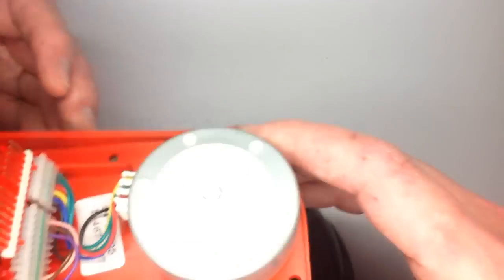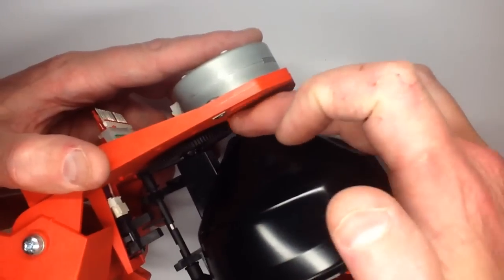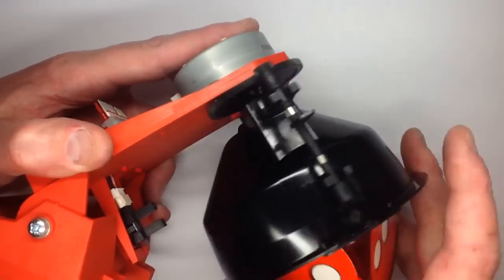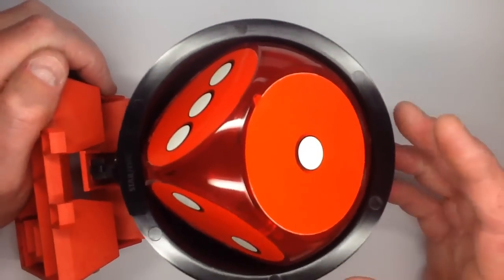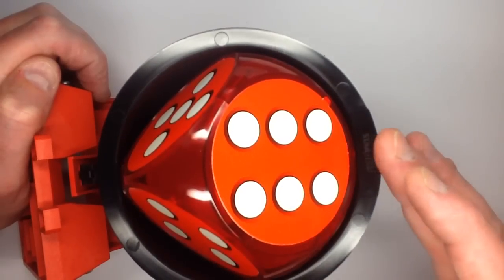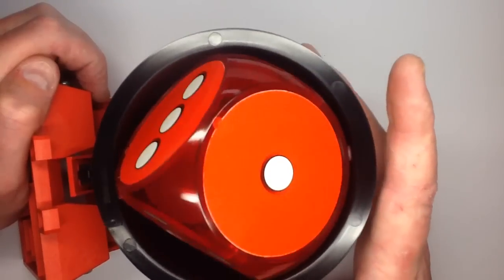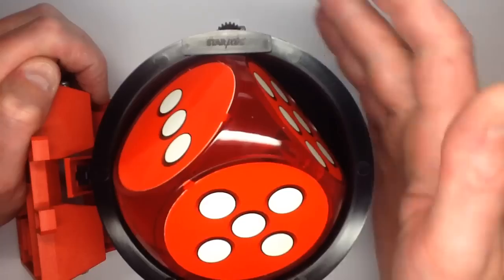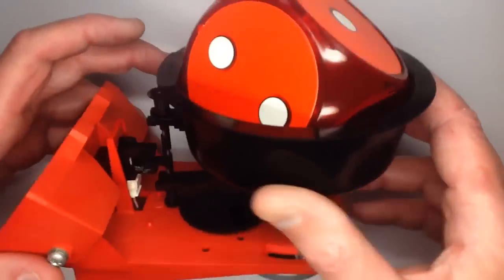Motorised dice mechanism from gaming equipment.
This is a Starpoint dice mechanism designed for use in slot machines (fruit machines in the UK).  It has a stepper motor driving the dice cup directly, and a gearing system that spins the dice within the cup while also ensuring that an optical sensor is activated on every three turns during which all six dice faces are displayed.